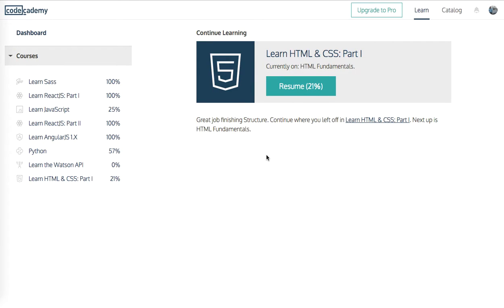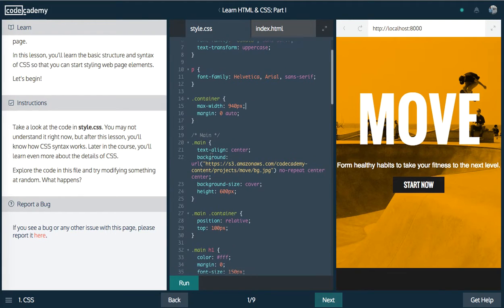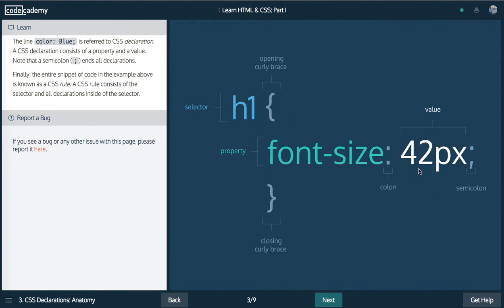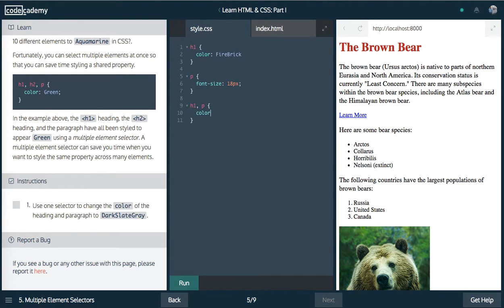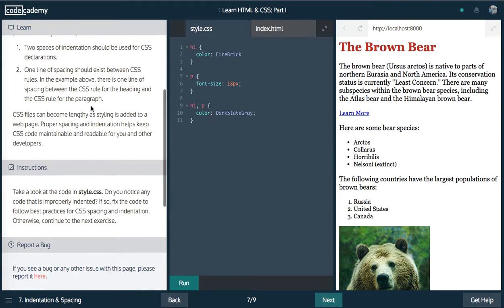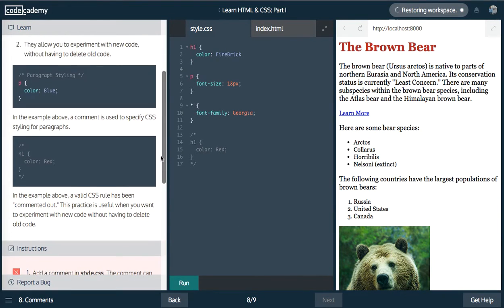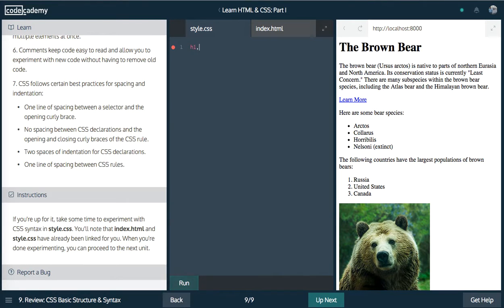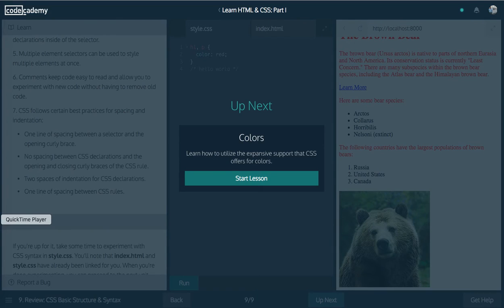CodeCademy Tutorial: HTML & CSS: Part 4